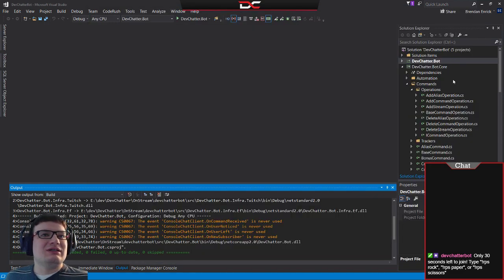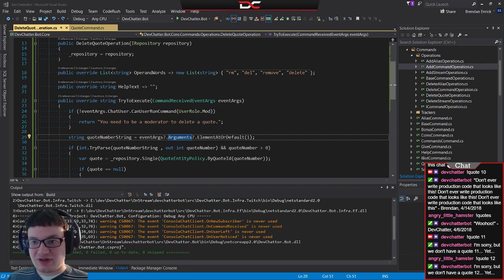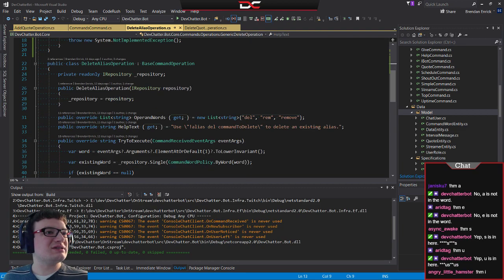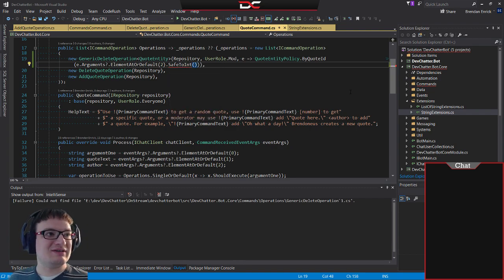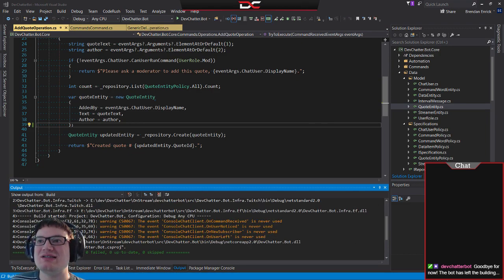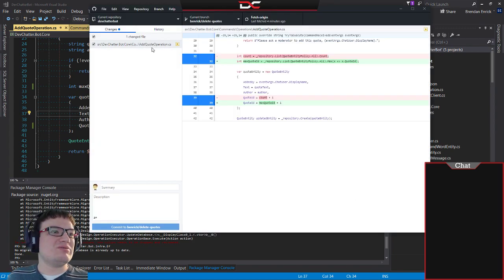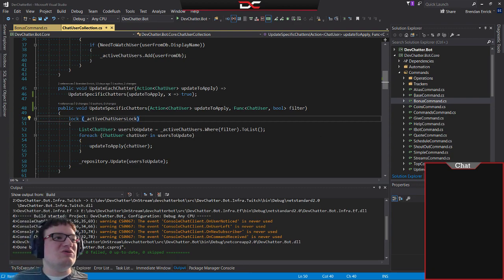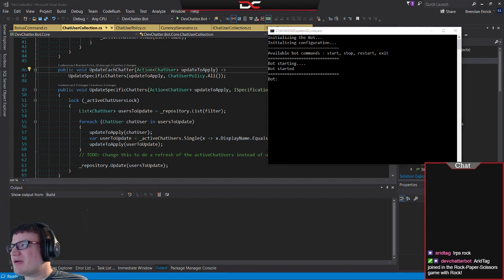Chat Bot - Improving Commands and Operations - DevChatter Episode 34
In this Twitch live stream, Brendan works on command operations, refactoring and improving the code in them. He also tracks down some bugs, fixing those as well.